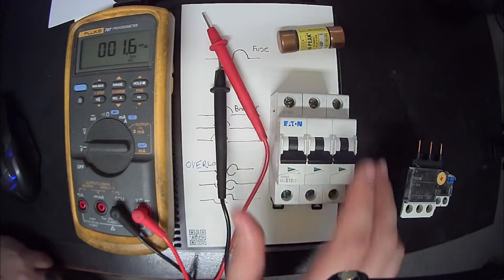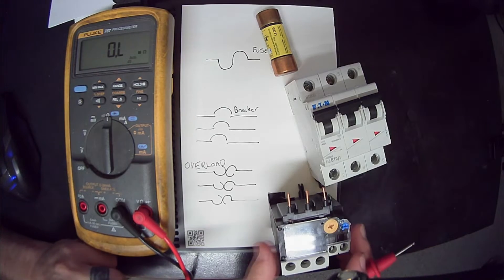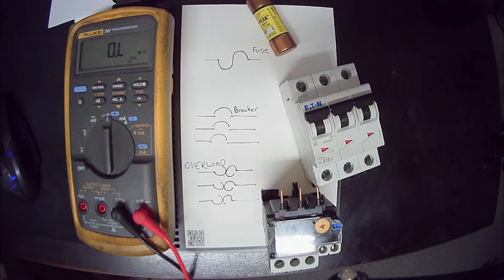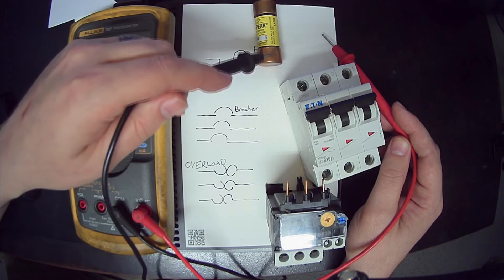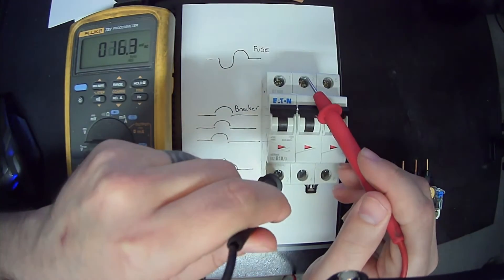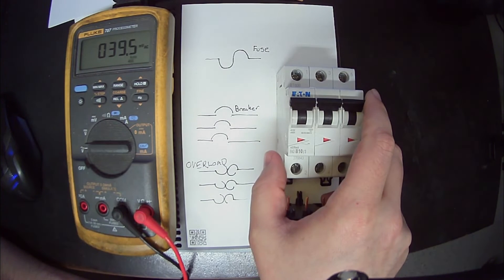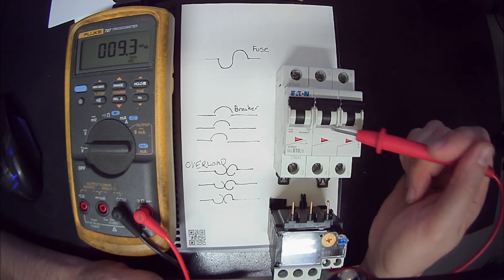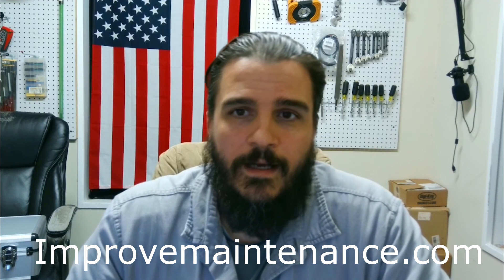Fuses Breakers and Overloads How to Troubleshoot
How to Troubleshoot Fuses Breakers and Overloads.